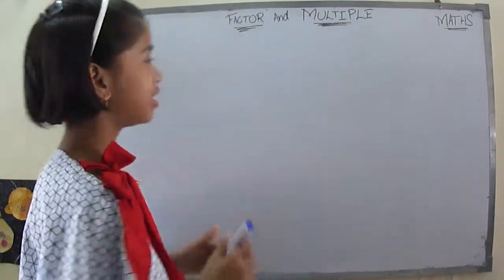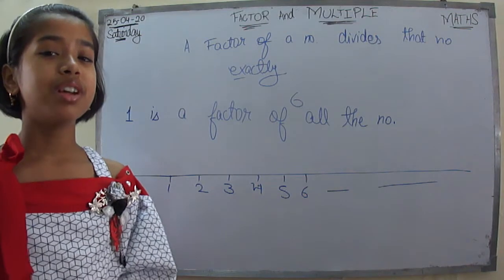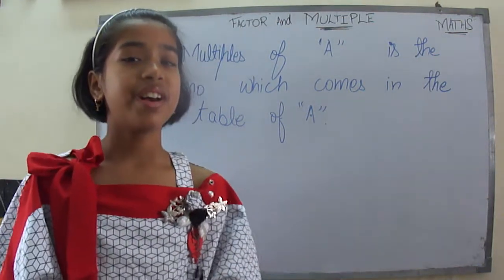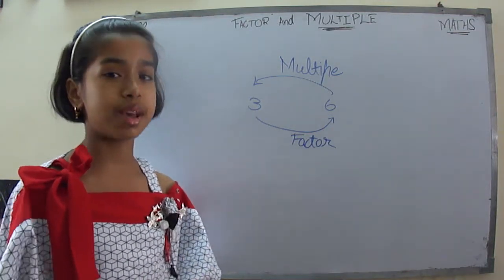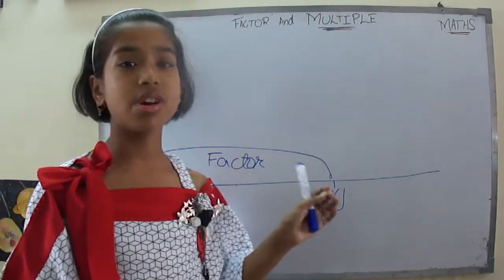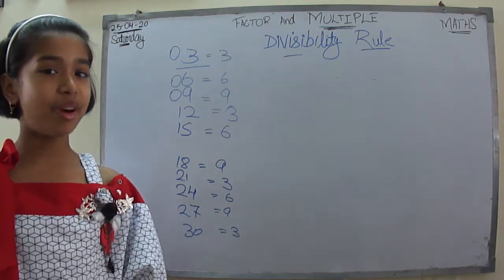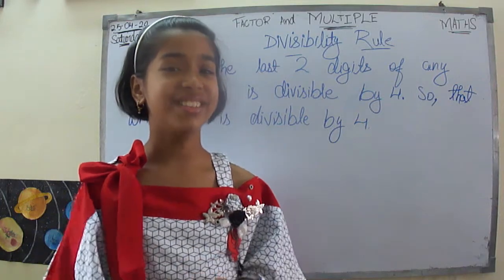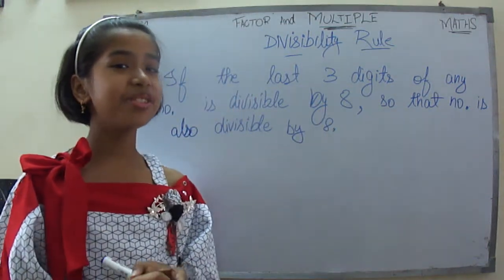MATHS, Cl-04, FACTOR & MULTIPLE @ 25-Apr-2020,14th Video - By Shreya Sinha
Learn About "Factor & Multiple" in Maths.